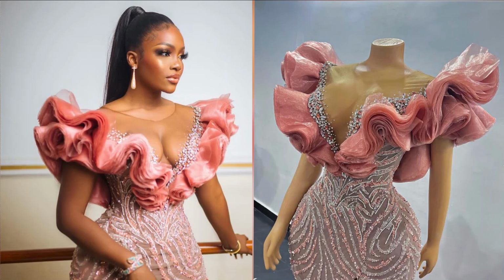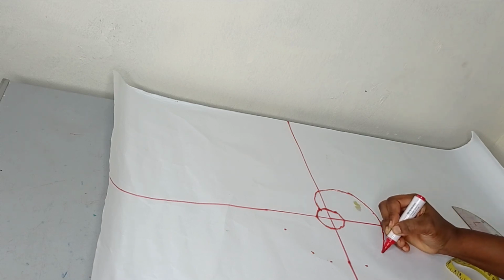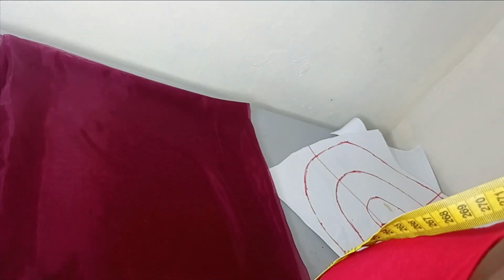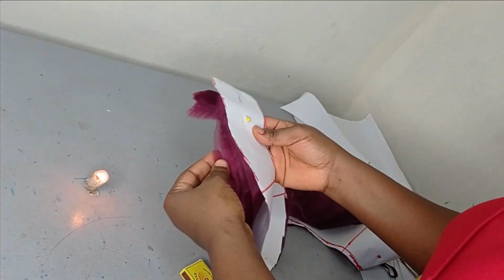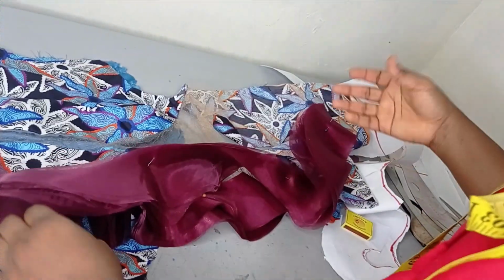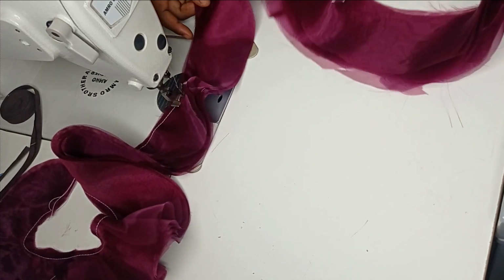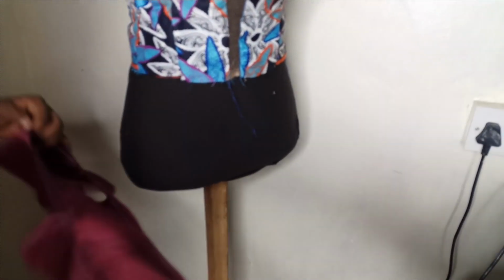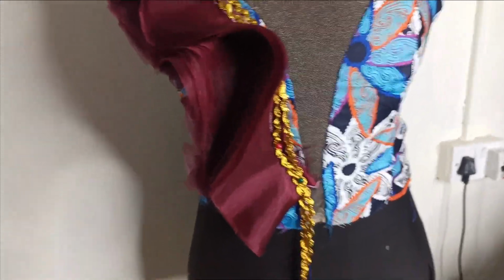MULTI LAYERED SPIRAL FLOUNCE RUFFLES TUTORIAL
This is a simple tutorial on how to make a multi layer flounce ruffle detail on a dress.  This spiral flounce tutorial is detailed on how to draft a flounce pattern, cut out the design as well as the process of achieving perfect attachment to a dress. It is so easy to replicate, and after watching this flounce tutorial, you should be able to cut and sew a multiple layer circular flounce ruffle. This flounce design is elegant on sleeves and round shoulder for blouses and tops.